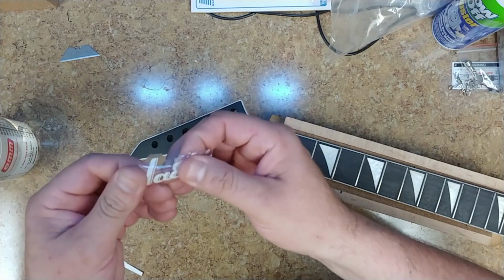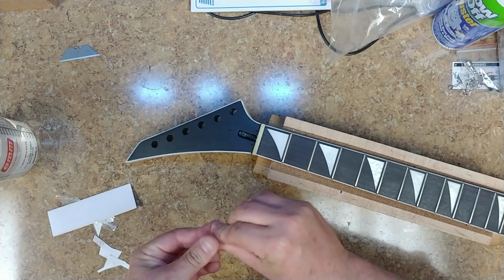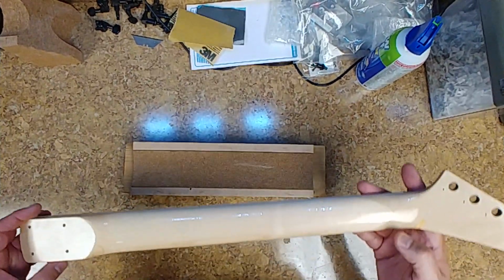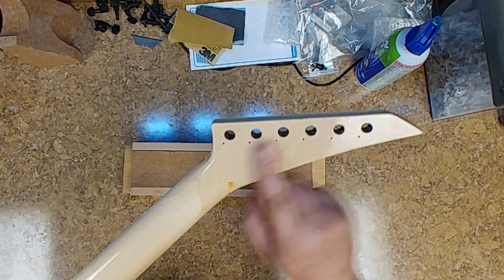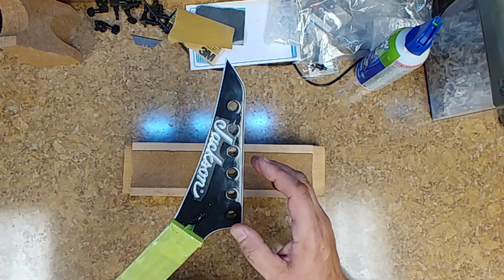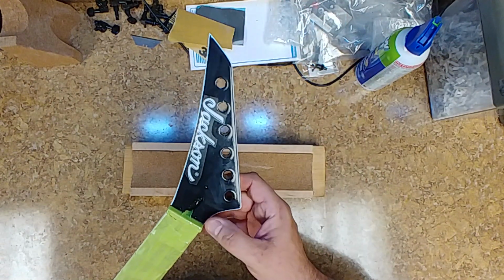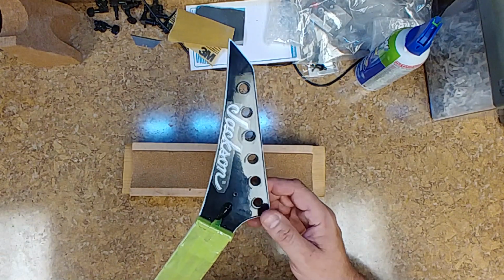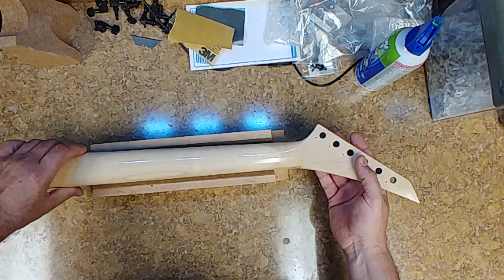Cheep Guitar Logos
Welcome... So for a first time with using guitar logos. over all. stay away from the cheep ones. I have learned.